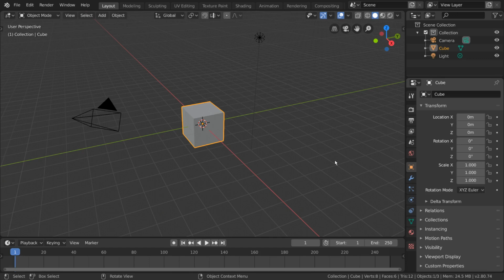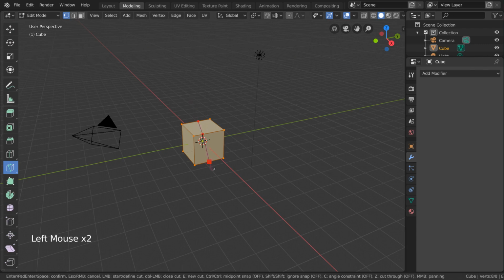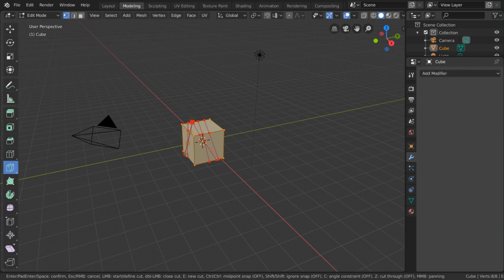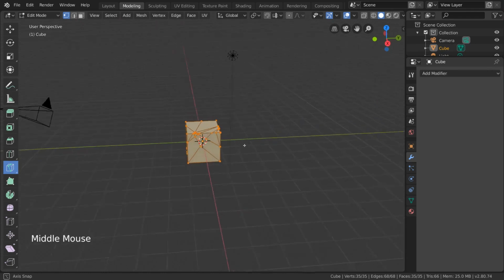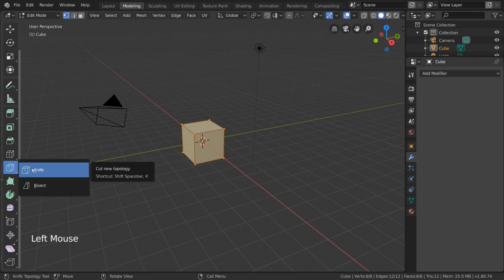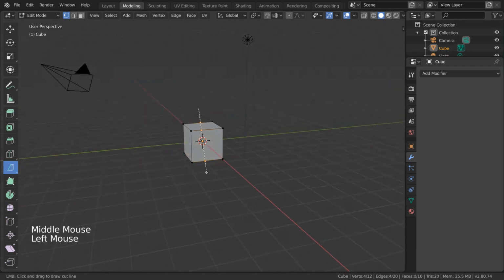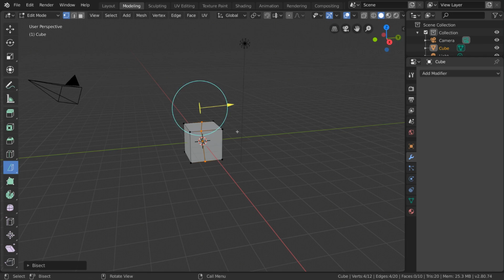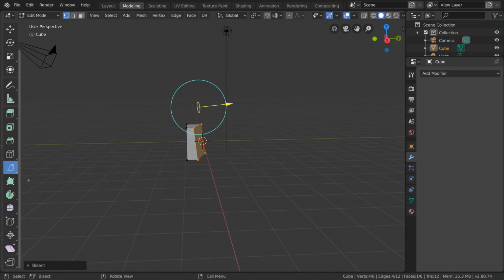Knife Tool -چاکو ٹول